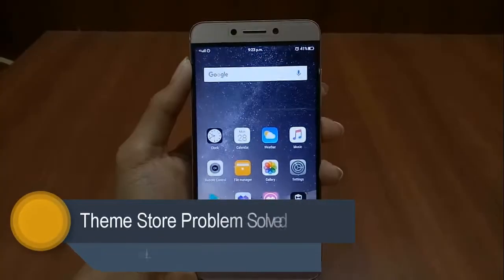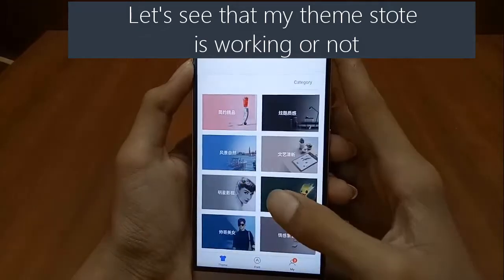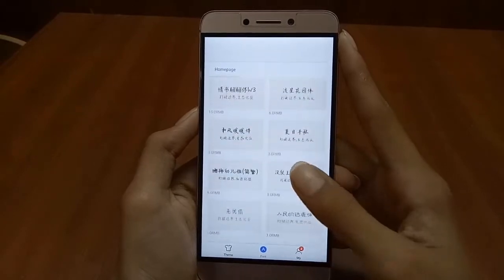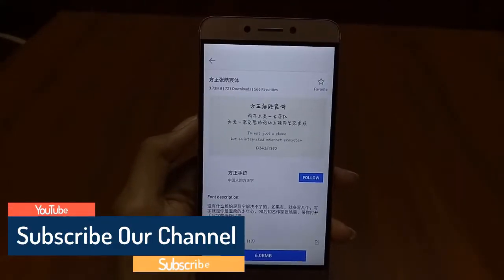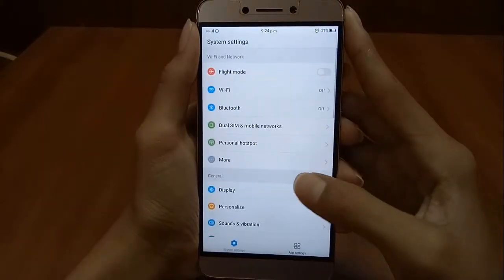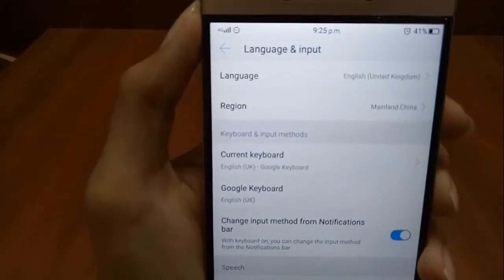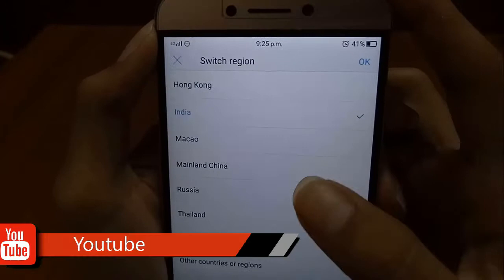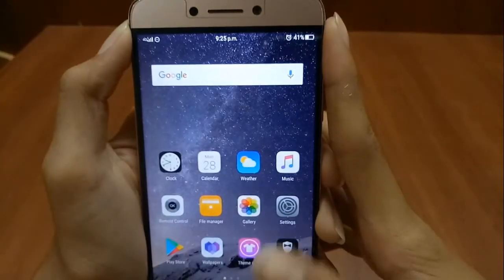Leeco theme store problem solved | Force stops | no data sollution | 100% working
About Video
In this video we will see that how can we fix the problem of the leeco theme store.
the problem many people face is that the theme store force stops or shows no data.
Our Other Videos From YouTech Channel

If You Liked the Video Please